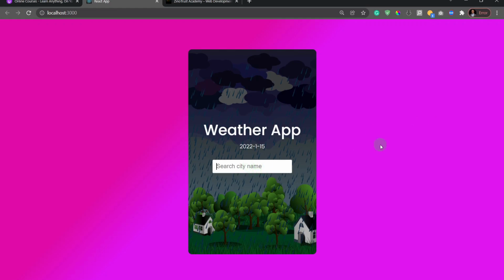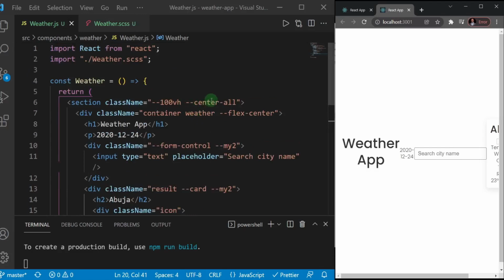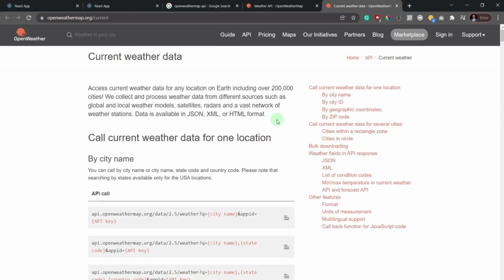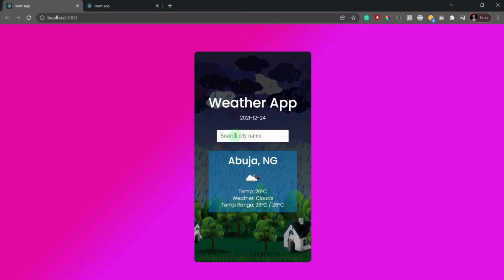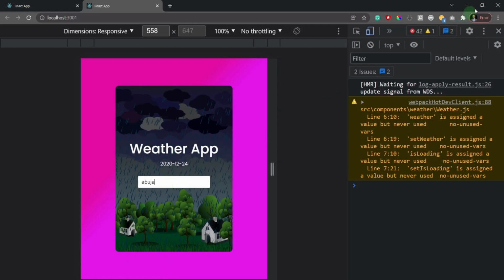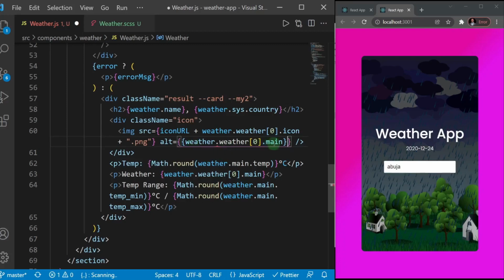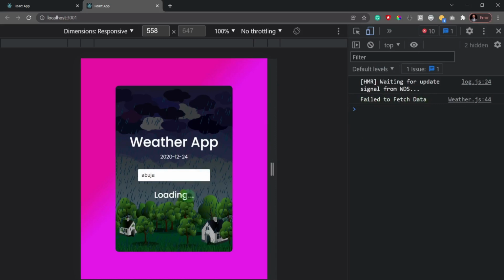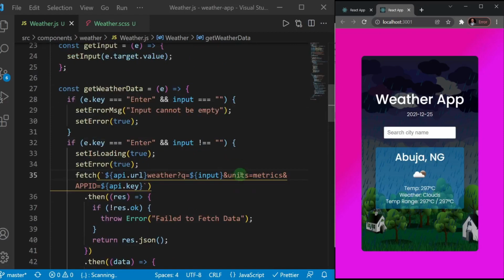Build A Weather App With ReactJS